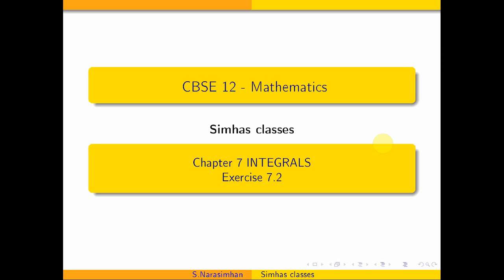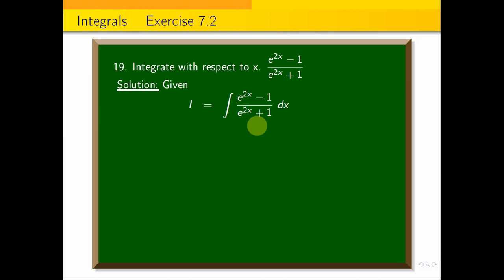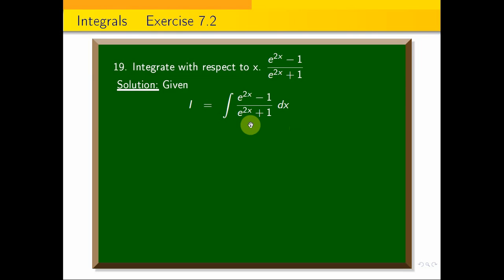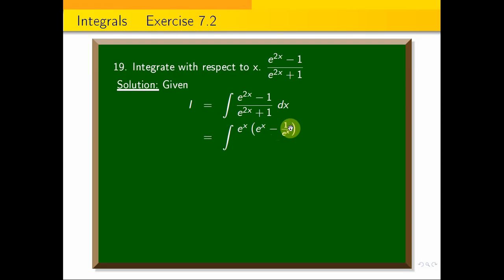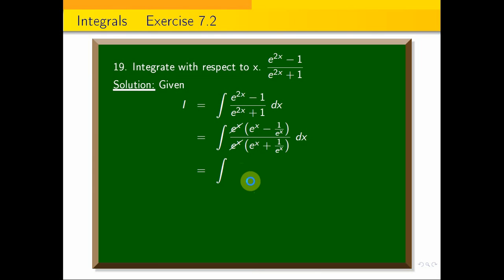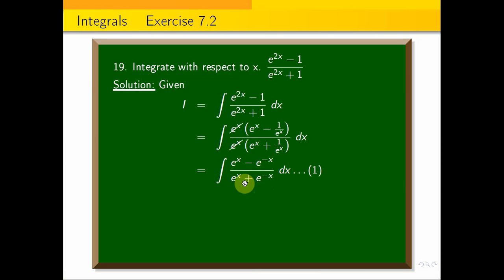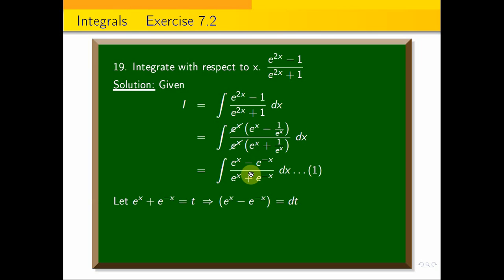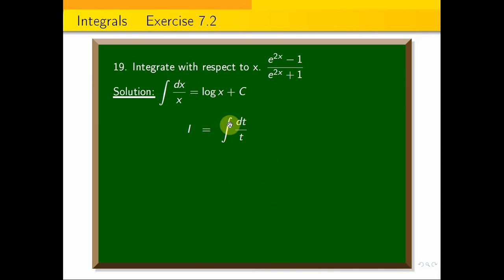12CBSE Exercise 7.2 sum 19